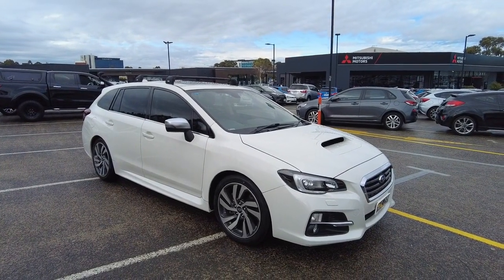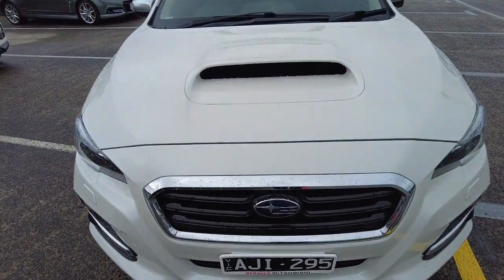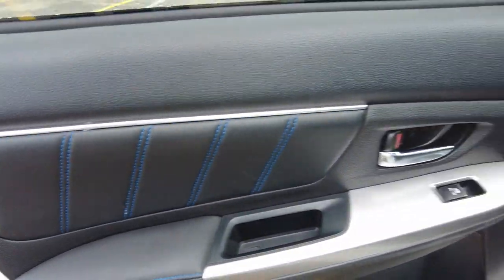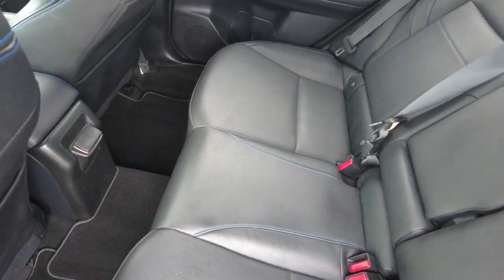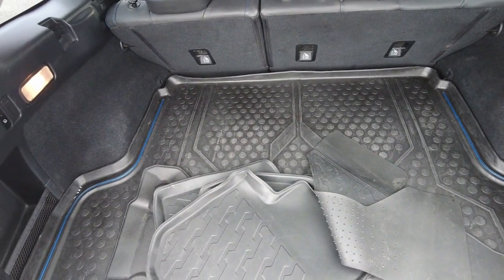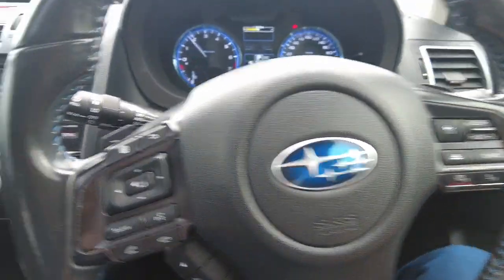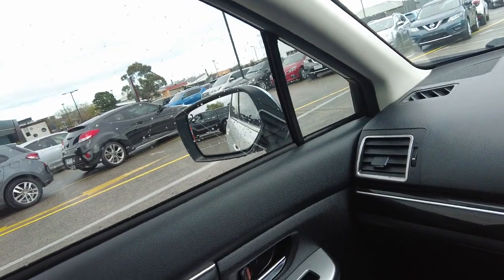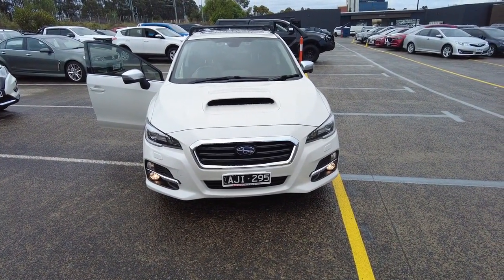2016 SUBARU LEVORG Berwick, Dandenong, Frankston, Mornington, Melbourne, VIC U7302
Crystal White New 2016 SUBARU LEVORG available in Berwick, Victoria at Berwick Mitsubishi. Servicing the Danendong, Franston, Mornington, Melbourne, VIC area.

Berwick Mitsubishi
20-32 Kangan Dr